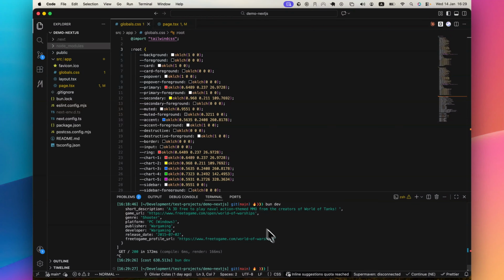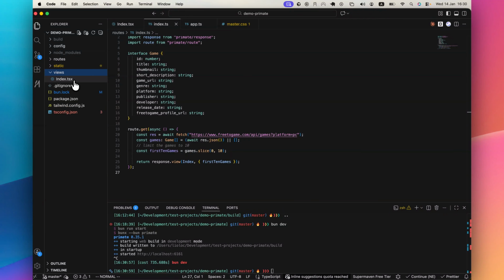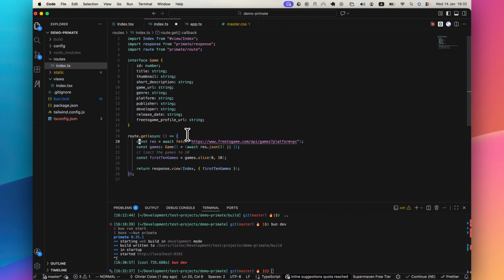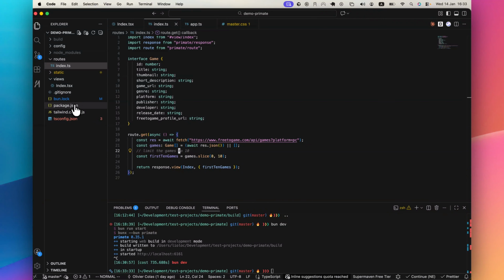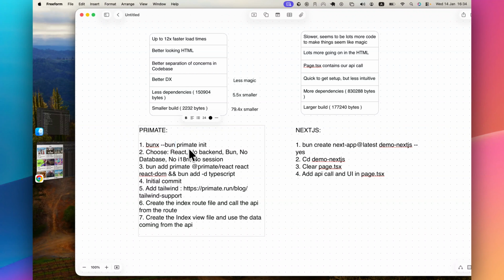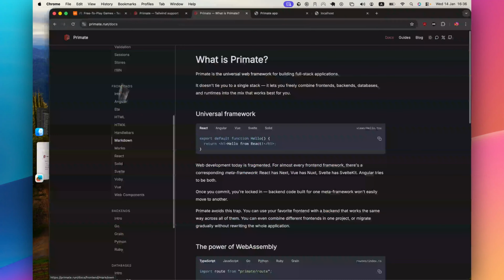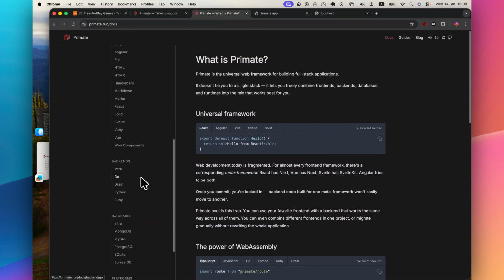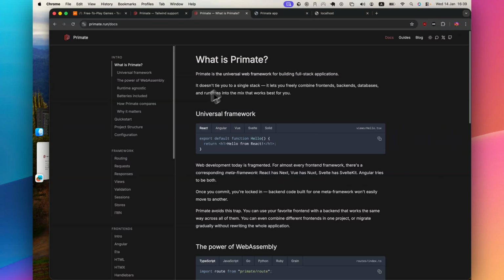I love this NextJS alternative